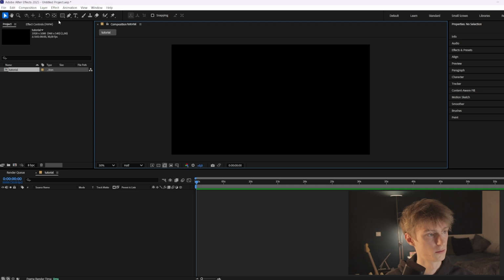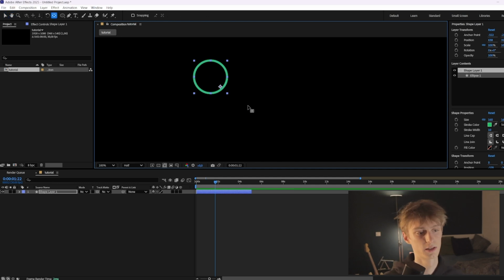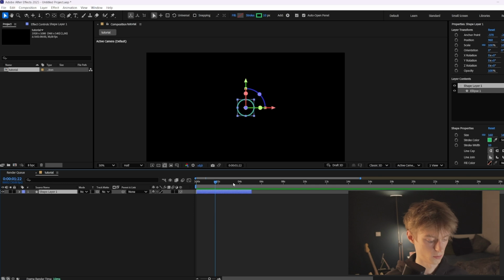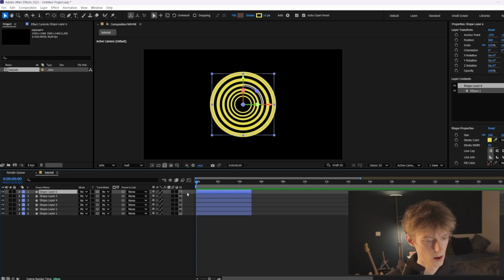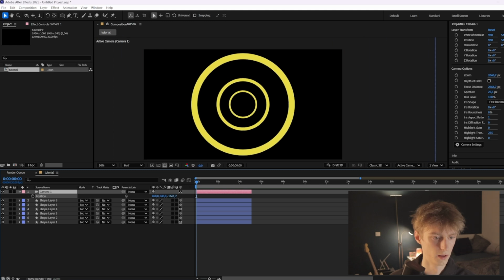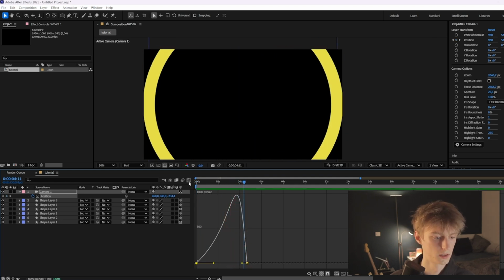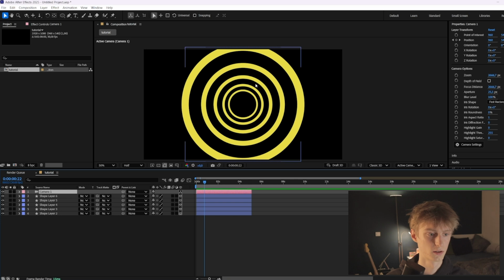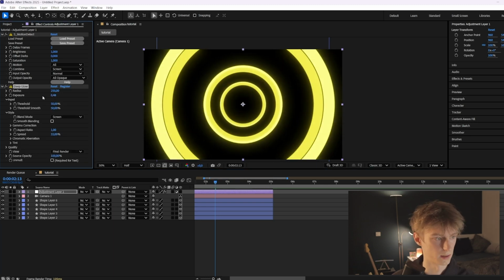3D RING TUNNEL Effect (NO PLUGINS) | Ae Beginner Tutorial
This beginner After Effects tutorial will teach you how to create the 3D ring tunnel effect to make unique AMVs.